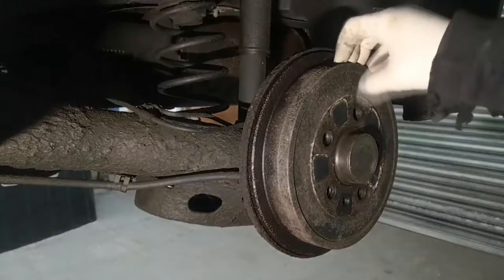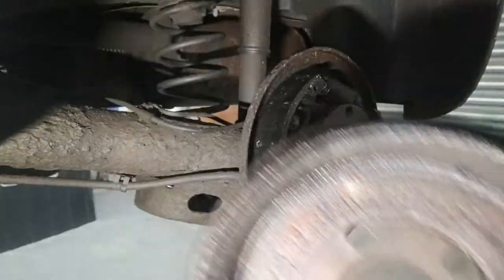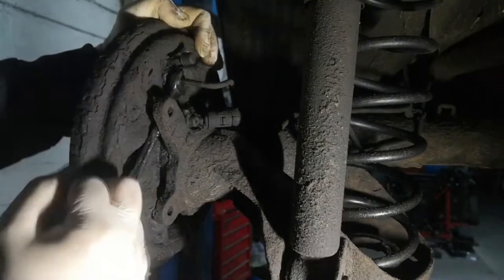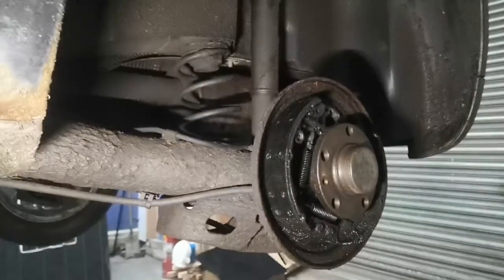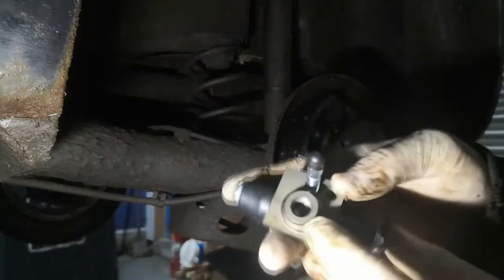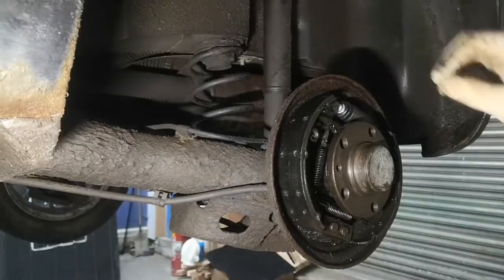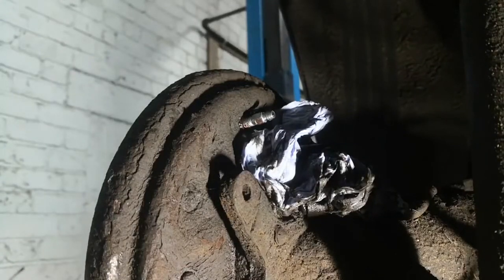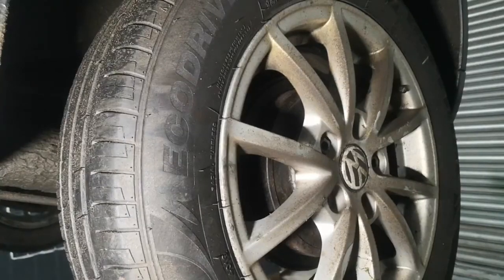Rear wheel cylinder replacement inc one person brake bleed.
Replacing a rear drum brake wheel cylinder on a Vw Polo, procedure applies to many other makes and models.